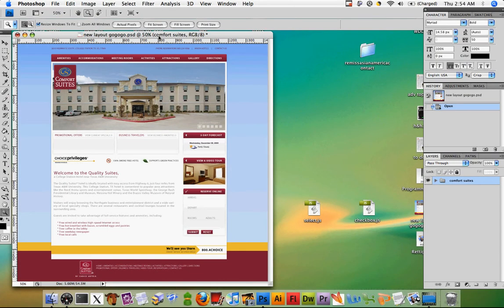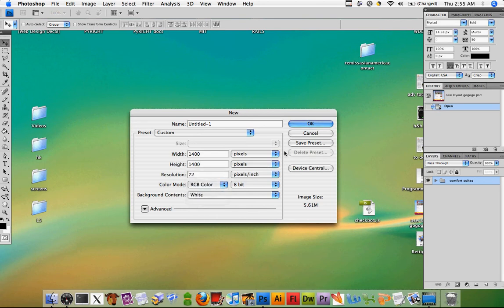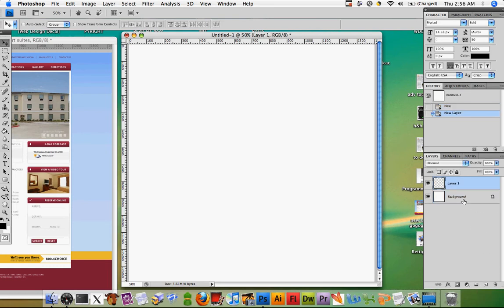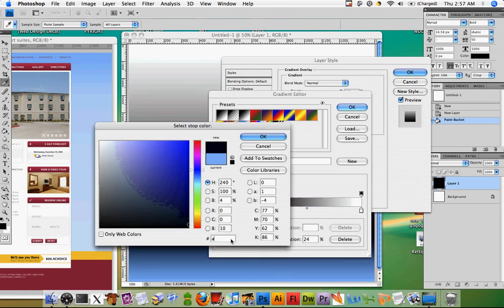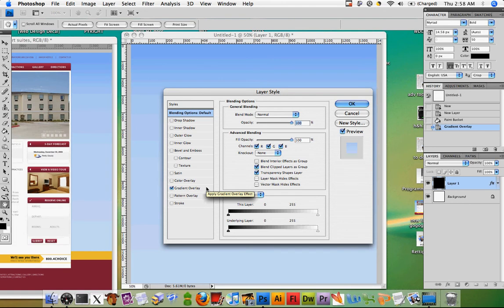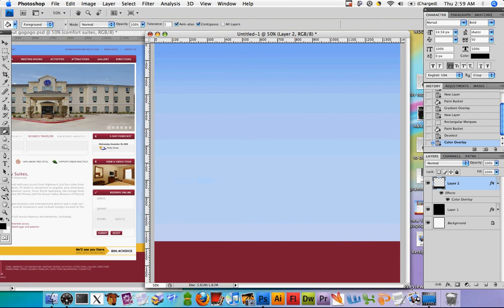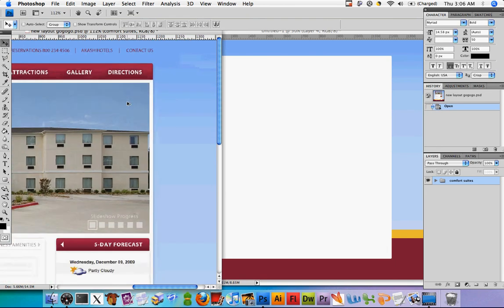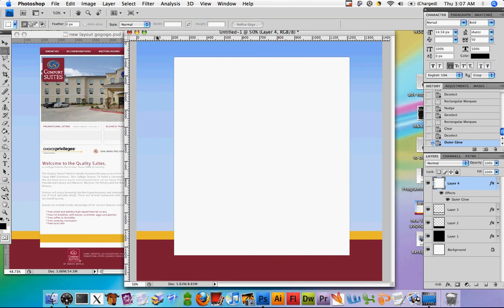Web Design DeCal Class Fa10 Mini-Project 2 Part 1: Photoshop Layout Mockup - Part 1 of 3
Fall 2010
Photoshop Layout Mockup
Mini-Project 2 - Part 1 of 3